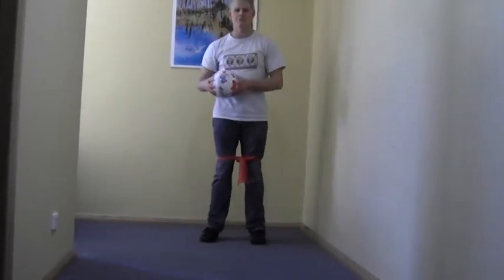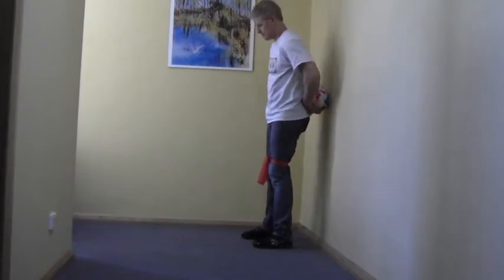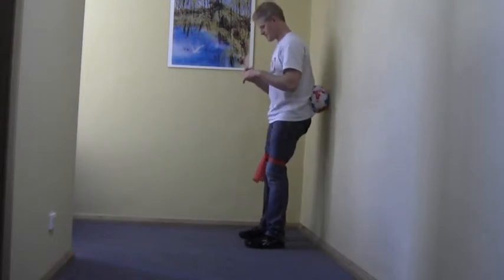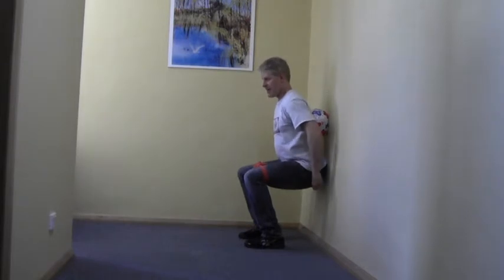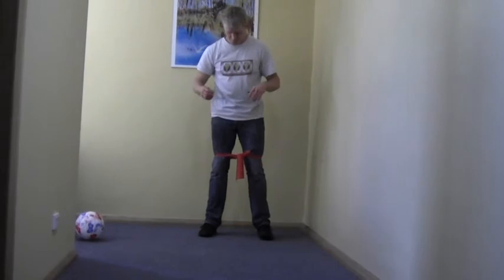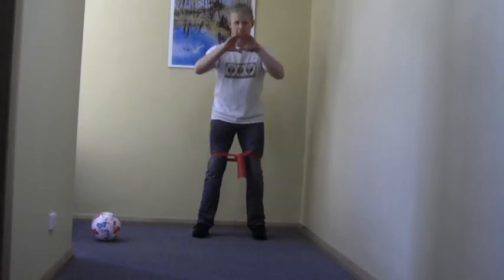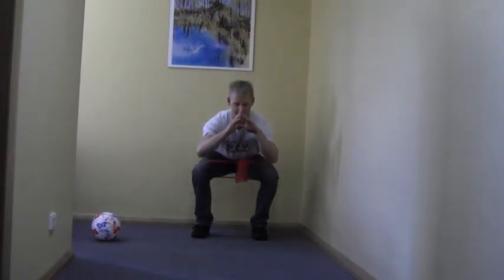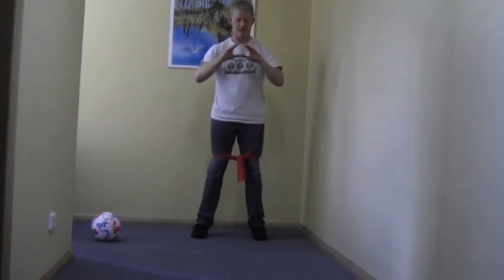Squat with Band